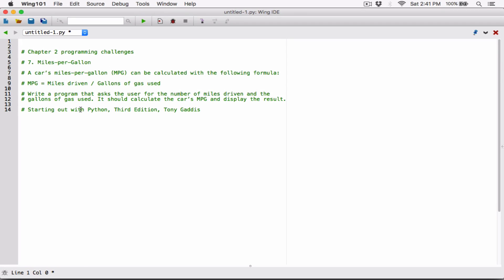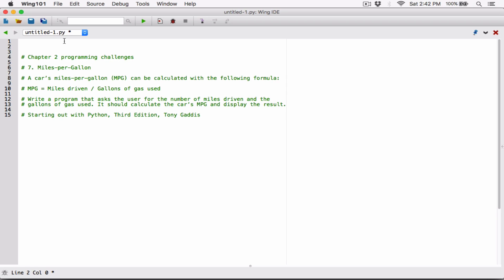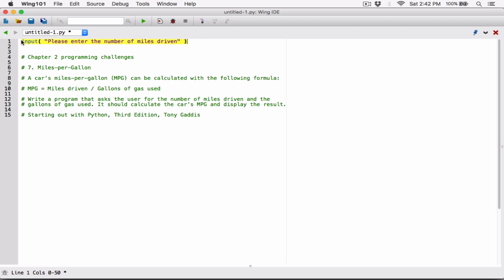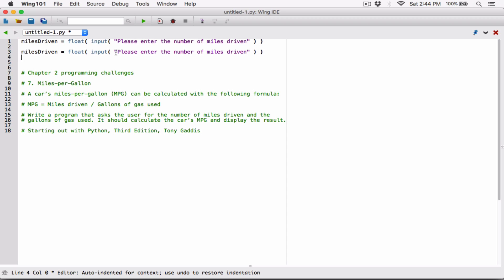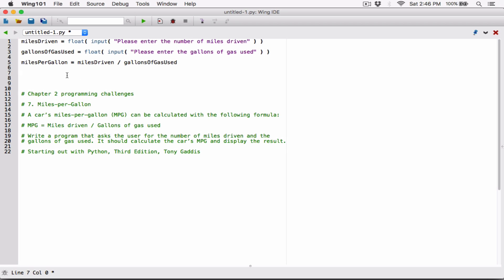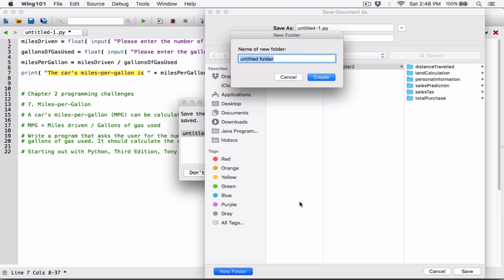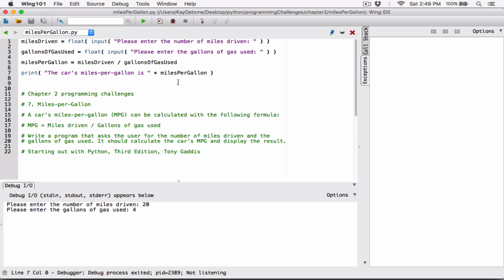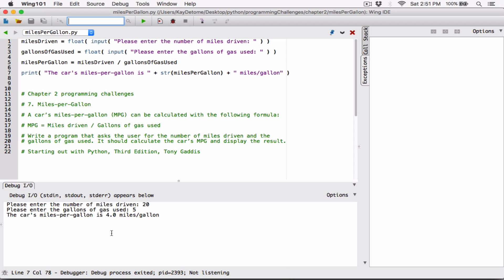2.7. Miles-per-Gallon - Python - ❤️ SOLUTIONS MOVED TO DISCORD ❤️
Chapter 2
Programming Challenges

7. Miles-per-Gallon

A car’s miles-per-gallon (MPG) can be calculated with the following formula:

MPG = Miles driven / Gallons of gas used

Write a program that asks the user for the number of miles driven and the gallons of gas used. It should calculate the car’s MPG and display the result.

Thanks 😊